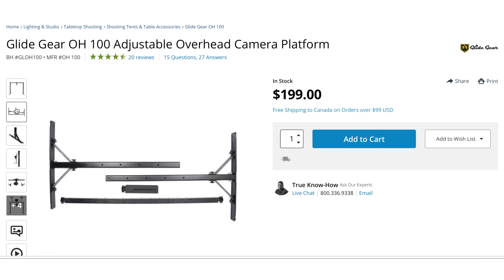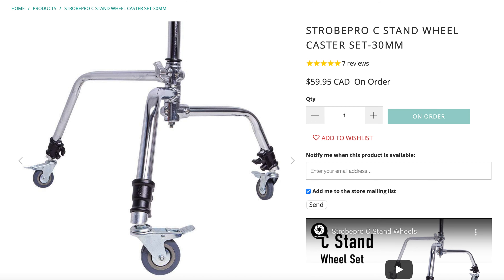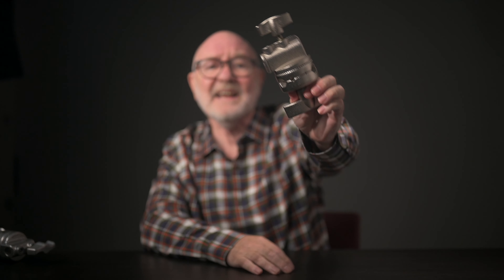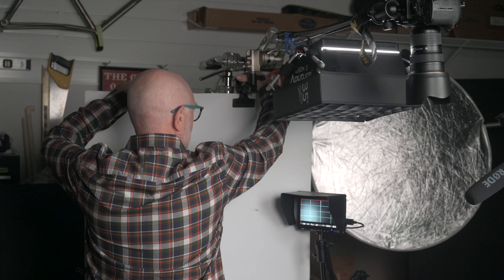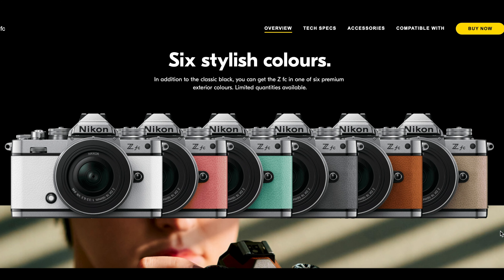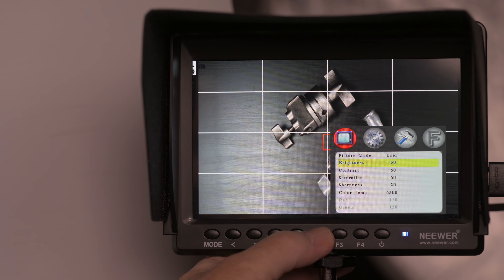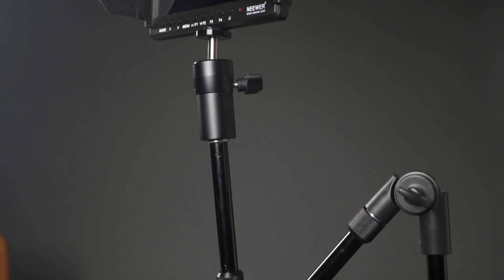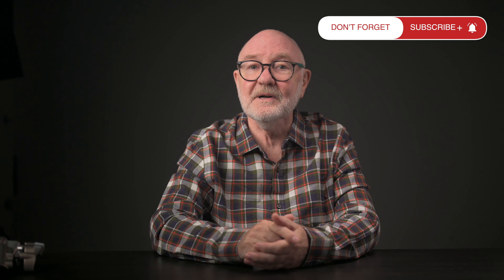Overhead Camera Rig with StrobePro C Stand and Neewer F100 Monitor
Make video tutorials and reviews? An overhead camera rig is essential. This setup uses a studio C-stand and adds a light on the boom and field monitor for easy focussing and to check framing during recording.

Gear used to make this video:
Neewer F100 7" Field Monitor (B&H)
Nikon D-800 DSLR camera
Nikon Z6 camera (B&H)
Nikkor Z MC 105mm f/2.8 VR S (B&H)
Nikkor 24-70 f/2.8G ED (B&H)
TASCAM DR-60DmkII DSLR Audio Recorder (B&H)
Røde NTG2 Multi-Powered Condenser Shotgun Microphone (B&H)
Godox SL60 (w/folding beauty dish) (B&H)

Chapters
Intro: 0:00
Options & reasons: 0:14
Rig components: 1:37
camera mounting & options: 5:30
Monitor: 6:39
Monitor mount options: 9:36
Final thoughts & outro: 10:37